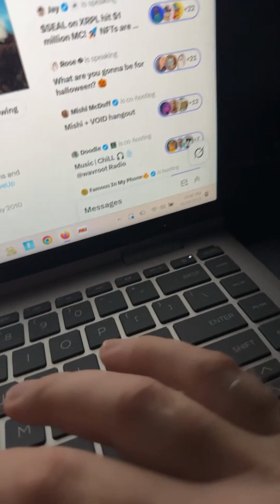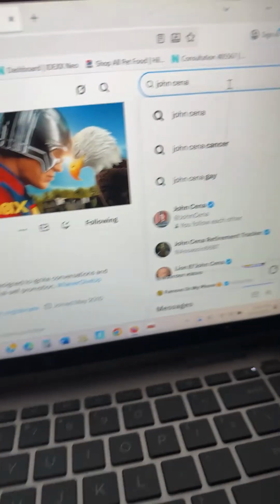Long time no see chilling coding and studying Christobear is live!